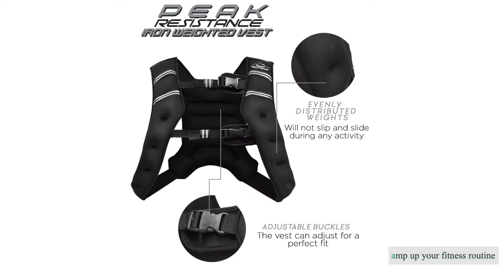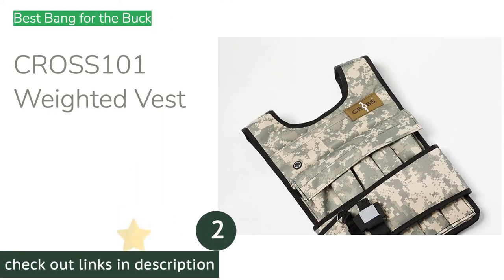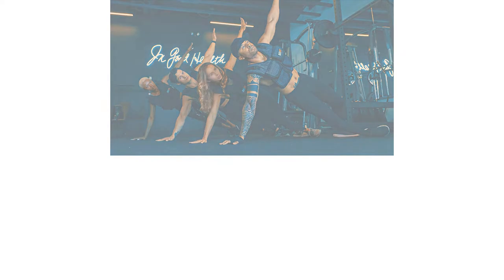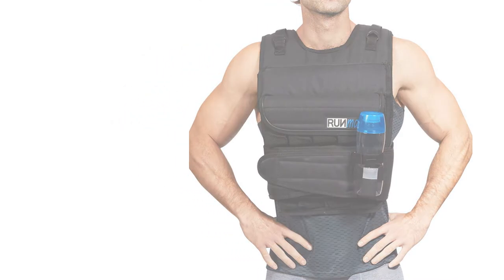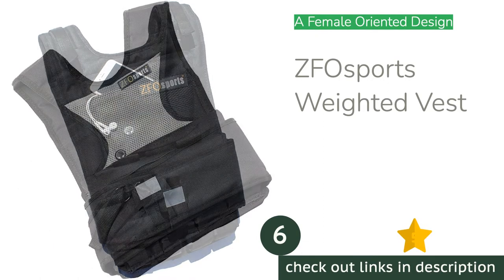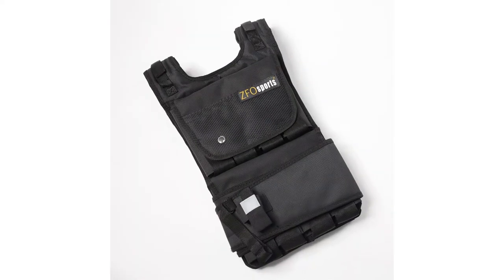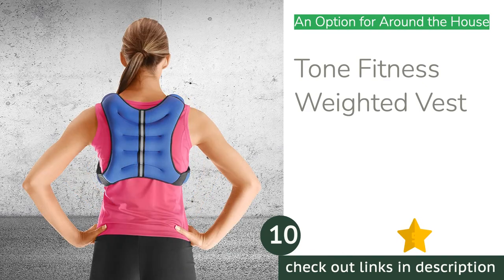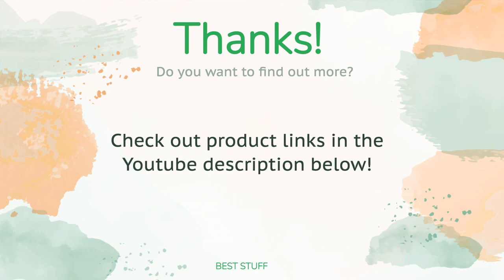🌵10 Best Weight Vest 2021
🌵10 Best Weight Vest 2021. Here are our editor picks:

00:00 Introduction
00:42 #1 - Best Overall Weight Vest: Hyperwear Hyper Vest PRO
🇺🇸 Amazon US
🌏 Amazon Global
02:03 #2 - Best Bang for the Buck: CROSS101 Weighted Vest
🇺🇸 Amazon US
🌏 Amazon Global
03:26 #3 - Versatile, Comfortable, Breathable: MiR Air Flow
🇺🇸 Amazon US
🌏 Amazon Global
05:04 #4 - Best for Heavy Resistance: RUNFast/Max Adjustable Weighted Vest
🇺🇸 Amazon US
🌏 Amazon Global
06:19 #5 - Best Adaptability: Strength Sport Systems Short Weight Vest
🇺🇸 Amazon US
🌏 Amazon Global
07:52 #6 - A Female Oriented Design: ZFOsports Weighted Vest
🇺🇸 Amazon US
🌏 Amazon Global
08:58 #7 - A Good Option for a Wider Frame: CAP Barbell 40-Pound Adjustable
🇺🇸 Amazon US
🌏 Amazon Global
10:09 #8 - A Convenient Walker: ZELUS Weight Vest with Reflective Stripe
🇺🇸 Amazon US
🌏 Amazon Global
11:49 #9 - Simplistic Design with a Wide Weight Variance: Aduro Sport Weighted Workout Vest
🇺🇸 Amazon US
🌏 Amazon Global
12:55 #10 - An Option for Around the House: Tone Fitness Weighted Vest
🇺🇸 Amazon US
🌏 Amazon Global
14:05 Ending

In search of a way to amp up your fitness routine? We researched dozens of the best weight vests for 2021 and narrowed it down to 10 that we felt stood out above the rest. After purchasing the vests, we ran them through comprehensive, side by side tests. We evaluated performance through various exercises, adaptability for different activities and fitness levels, ease of use, and comfort. Whether you are a beginner to fitness or an elite trainer, our results will help you find the best vest for your home workouts, fitness goals, and budget.